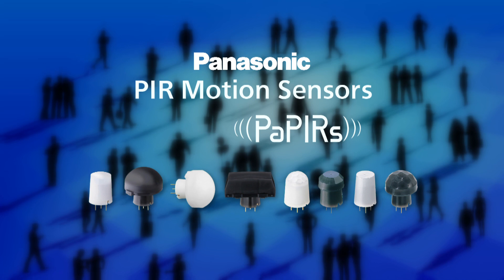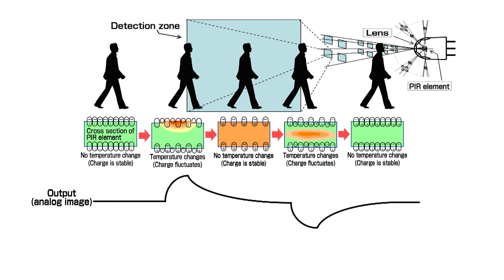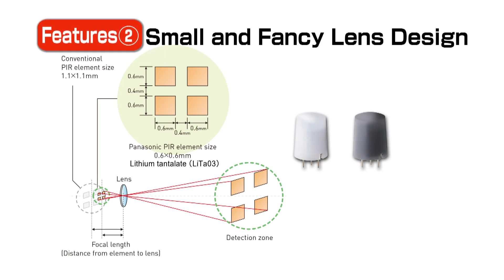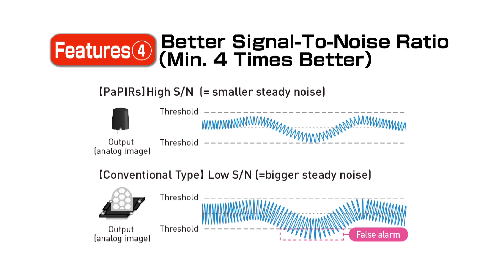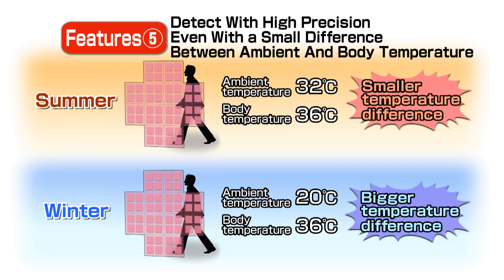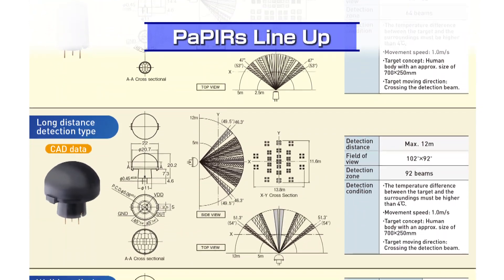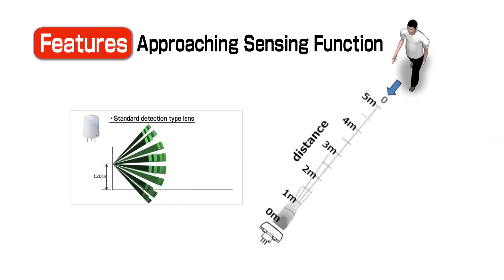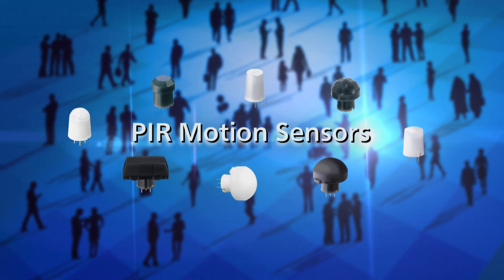Panasonic PIR Motion Sensors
Panasonic's PIR Motion Sensors (Passive Infrared or Pyroelectric) for optimal usability and reliability. These Motion Sensors combine easy integration, high reliability and environmentally friendly materials. Featuring the EKMB and EKMC Series in various lenses and offered in digital and analog outputs, and much more.